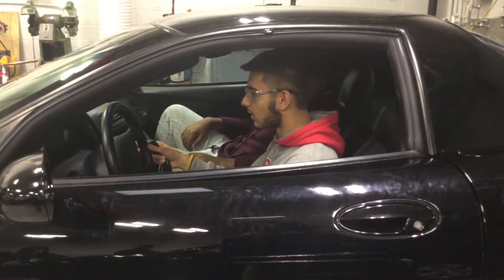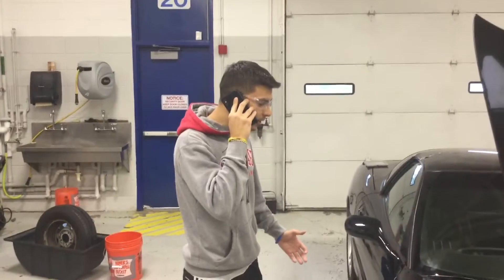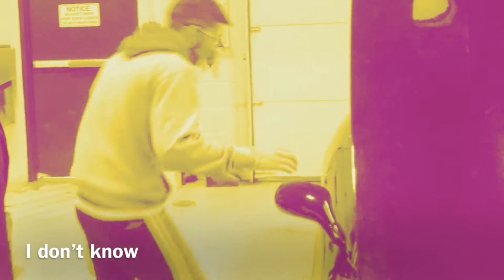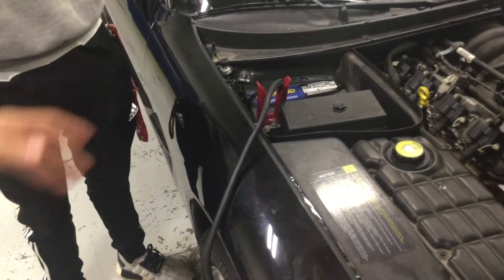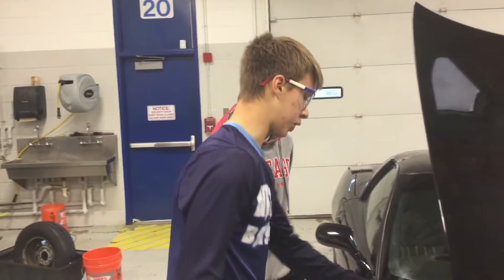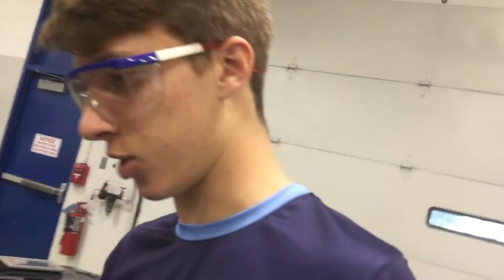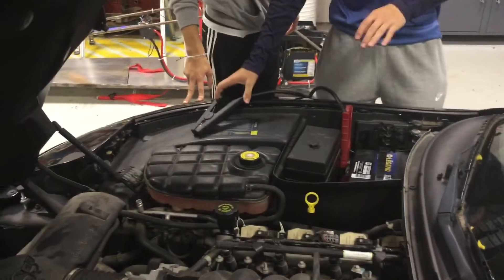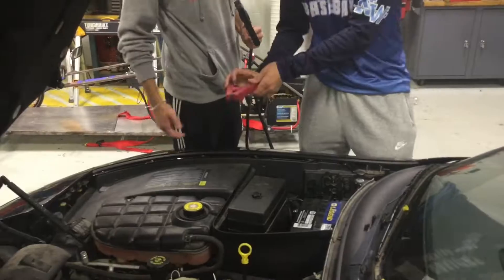HOW TO JUMP A CAR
In today's video, Spencer and I will teach you how to change a car battery. If you enjoyed, I would appreciate it if you left a like.